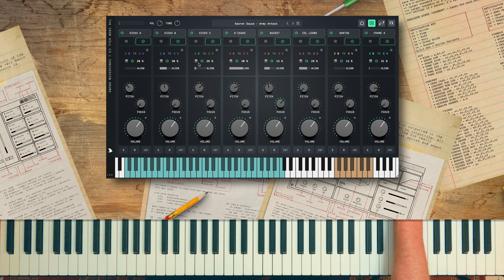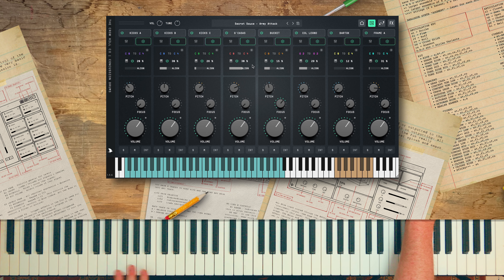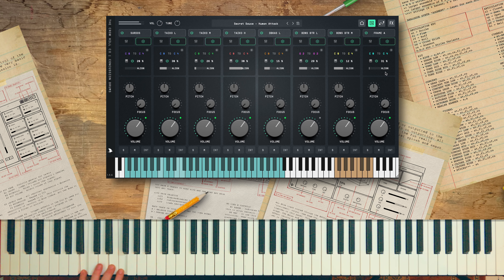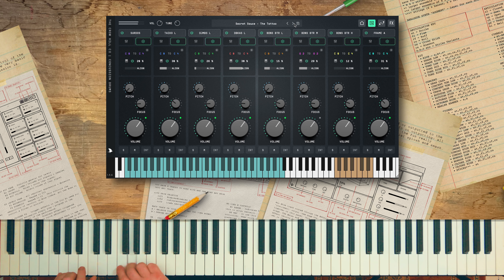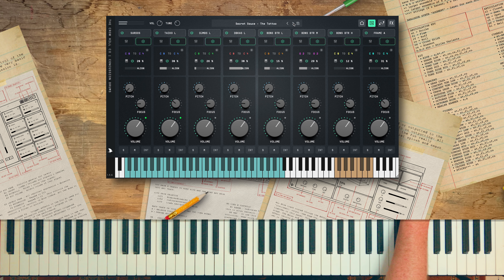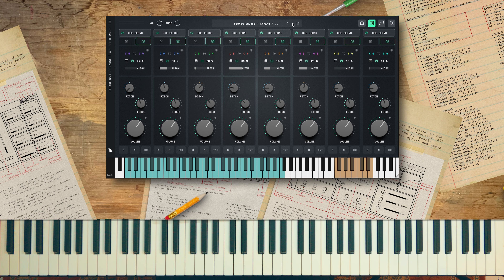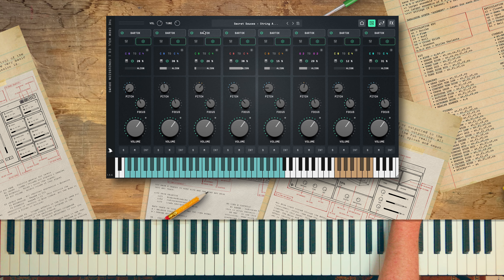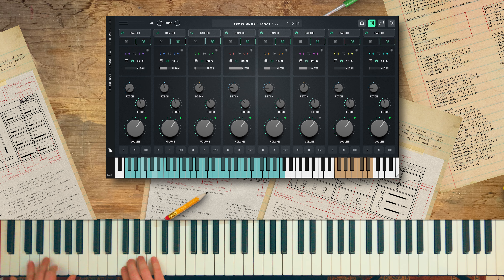The Biggest DRUM Sound Of All Time??? (wot I made)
What Christian fails to mention in this video was it was a Taylor Swift concert that inspired this new approach to drum design. In this video Christian demonstrates that loose isn't just good... Its effing epic. To download your free presets or indeed check out Crow Hill's Concussion Drums for yourself here's where you need to go... (scroll down)